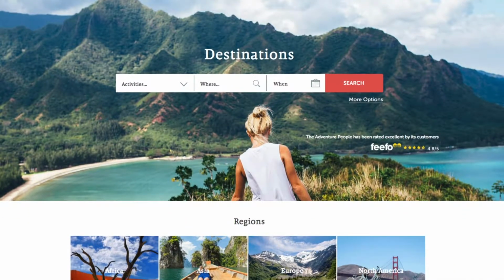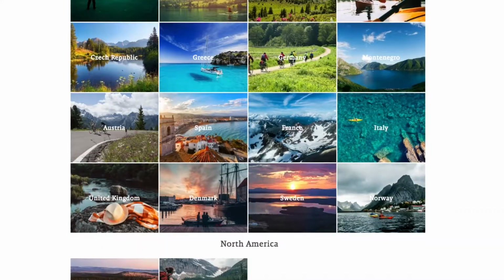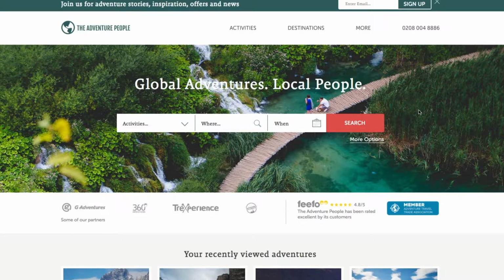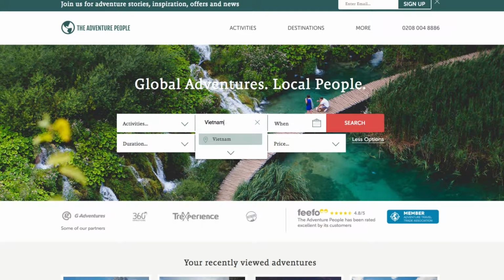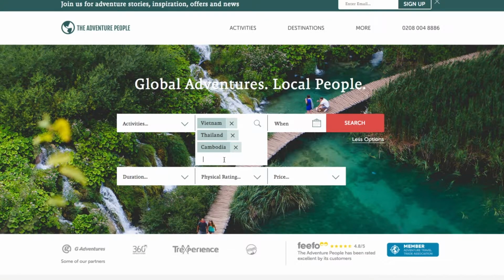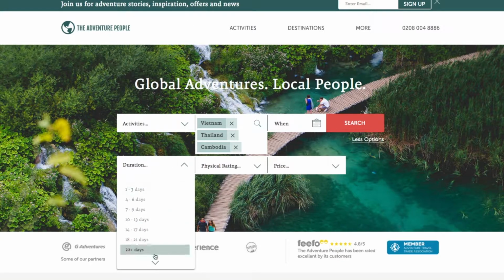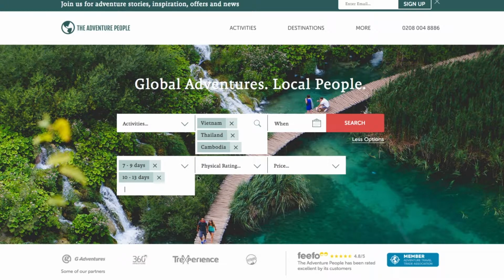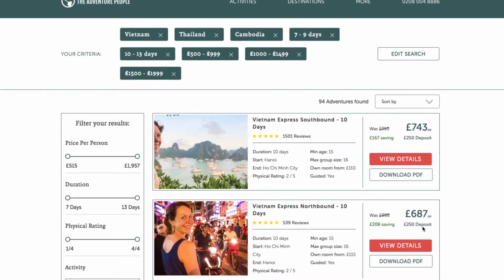How to use our search engine to find your next trip!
Welcome to The Adventure People! On our website, you can search between thousands of adventure holidays to find the one that's just right for you. What makes this easier on our website compared to others is that you can search for as many countries as you like at once. You can also choose the duration and price that works for you, and include the activities you prefer.

Like most people, we love a beach holiday but also we have an urge to try new things, see different places and enjoy new experiences.  With that in mind, we are bringing together a huge selection of trips which include hiking and trekking, kayaking, camping and much, much more.  Our trips are either with a local guide or they may be self-guided.  We work with adventure providers from around the world who offer adventures and trips for all to enjoy.  From camping with huskies in Norway to visit Machu Picchu in Peru to hiking in Croatia we have a wonderful variety and adventures to suit everyone.

Our trips are suitable for those who want to travel alone or as a couple or in a group.  Most adventures are small group tours and so if travelling alone you’ll meet lots of other people and we are sure you’ll have a good time!